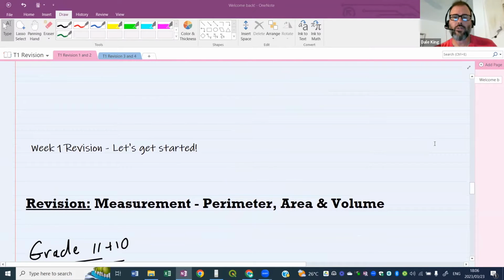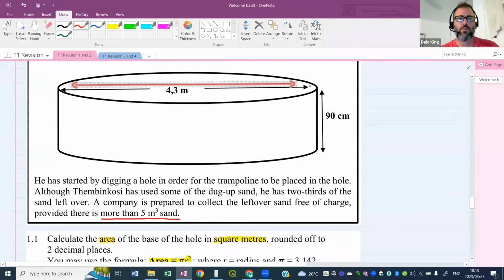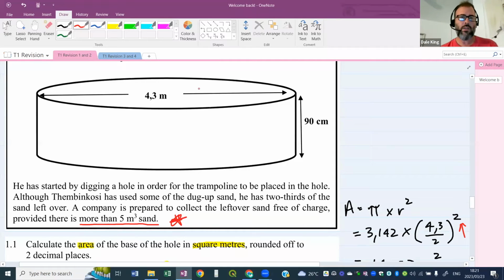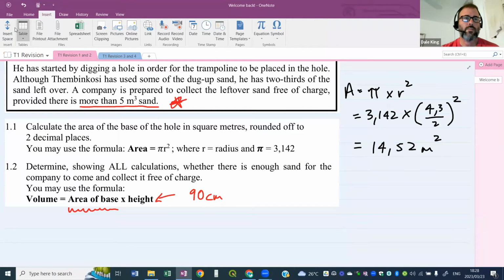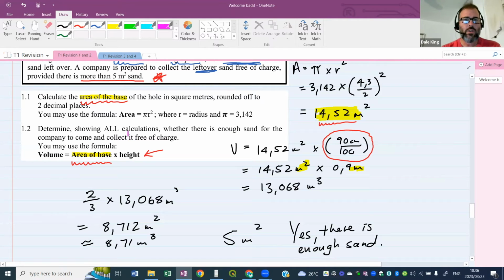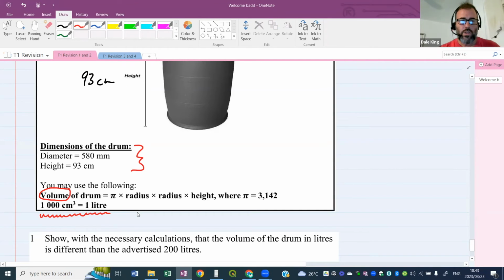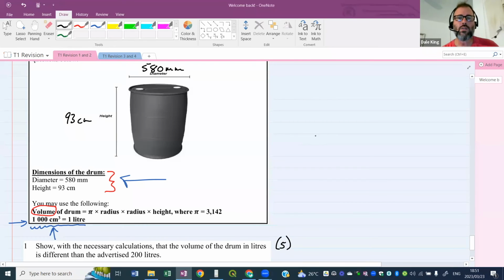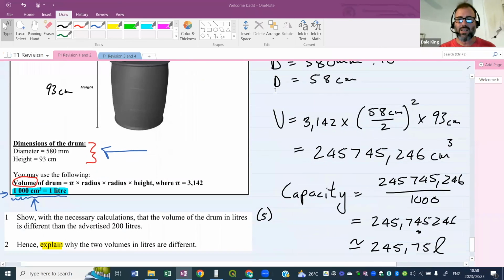Grade 10 - Revision Term 1 Math Literacy (measurement - perimeter, area and volume)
Grade 10 | revision | measurement | perimeter | area | volume | pi | radius | height |